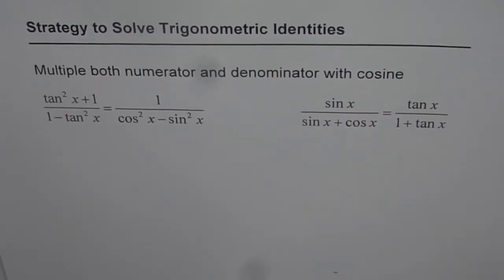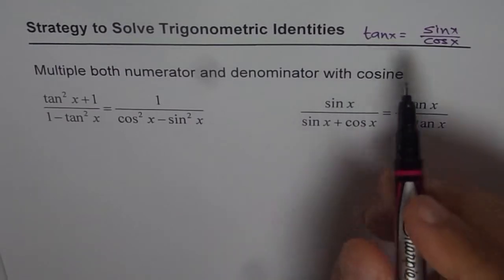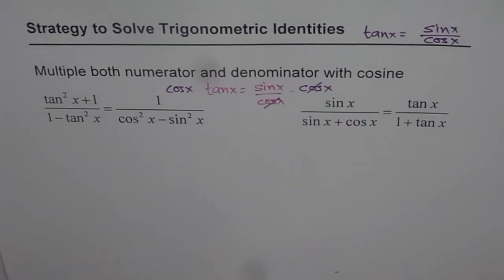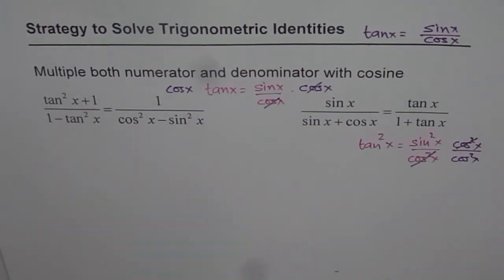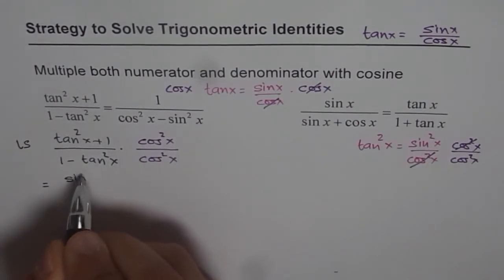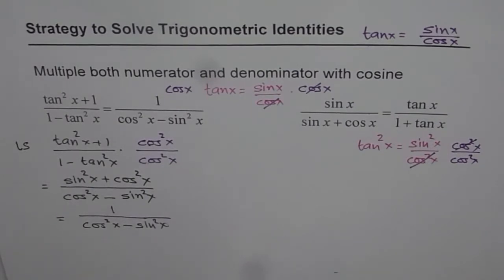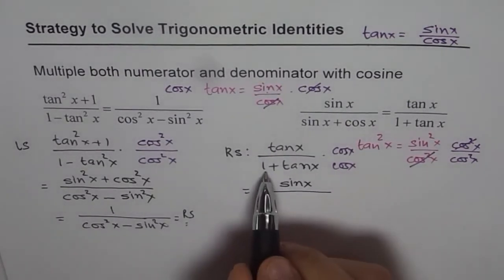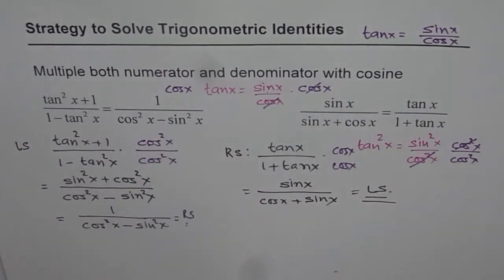4 Multiply Tan with Cos Strategy Trigonometric Identity